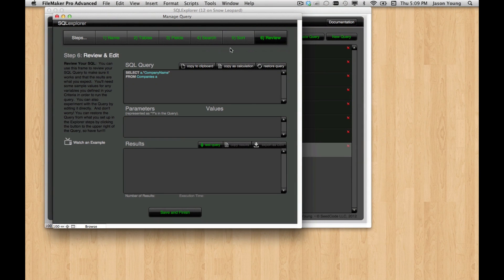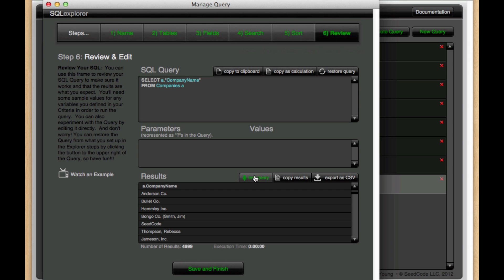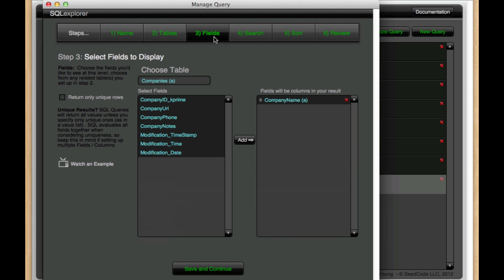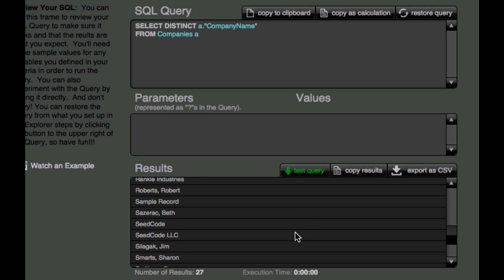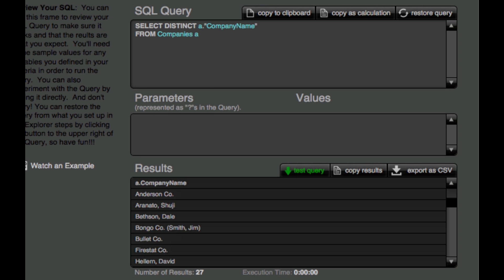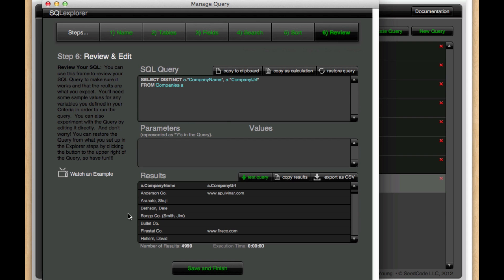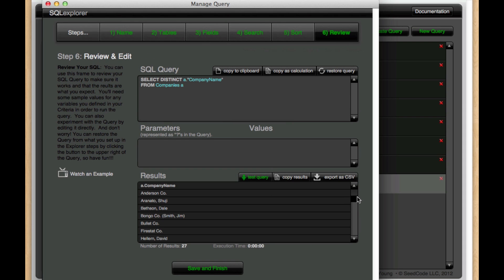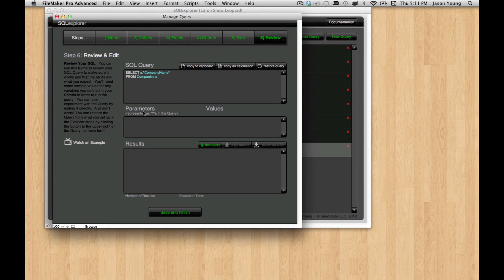SQLexplorer for FileMaker: Select Distinct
Returning unique values in SeedCode's new SQL learning tool for FileMaker 12.